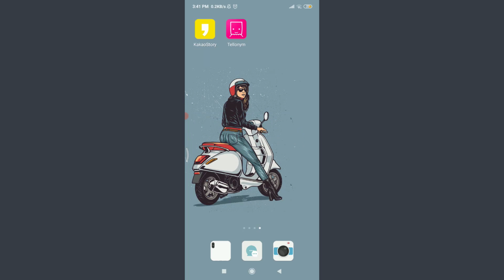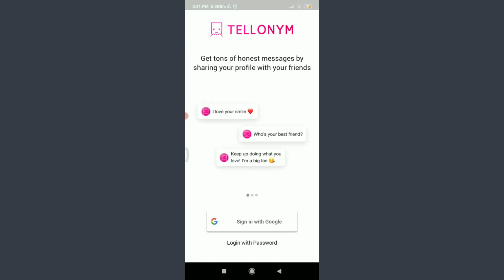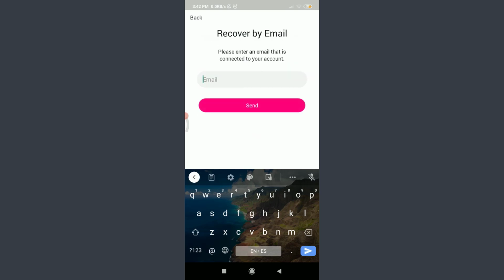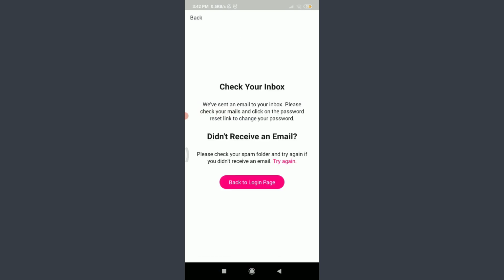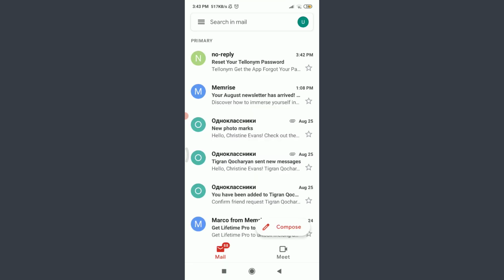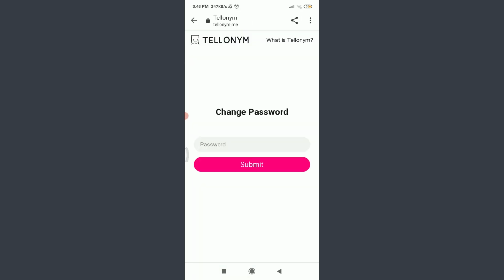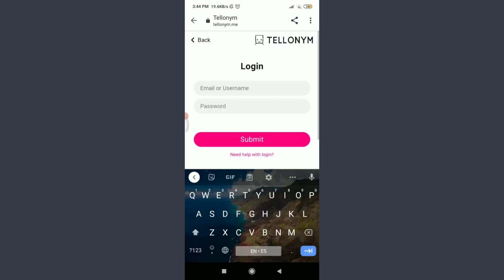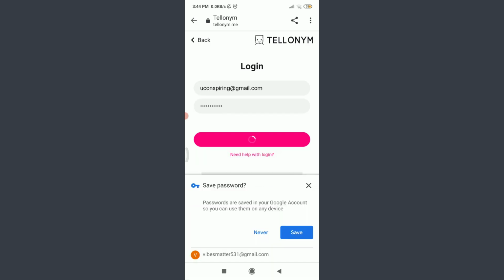How to Reset Tellonym Account Password | Recover Account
In this video I will guide you in step by step process on how to recover your Tellonym account password by resetting the password using your email.

How do I get my Tellonym account back?

How do I find the link for my Tellonym?

Can you Unsend a Tellonym?

How do I delete my Tellonym account?